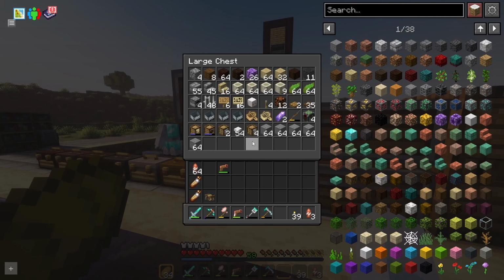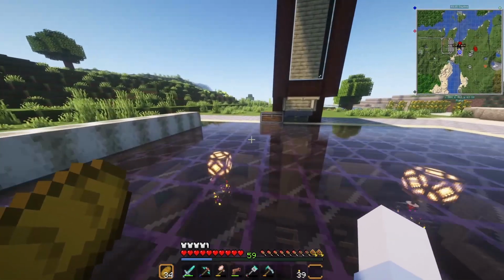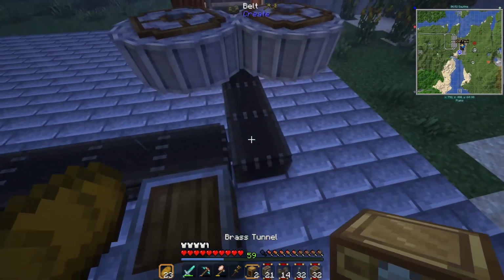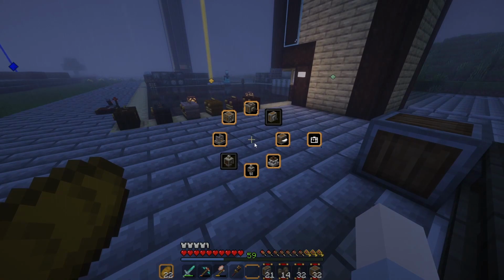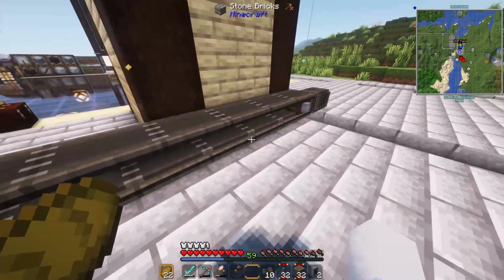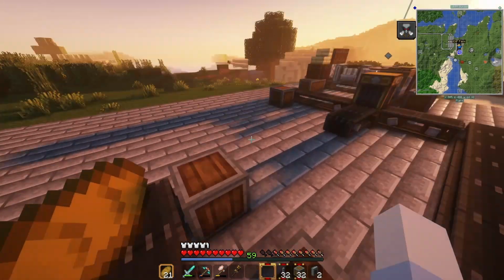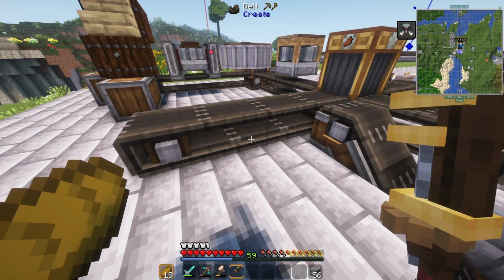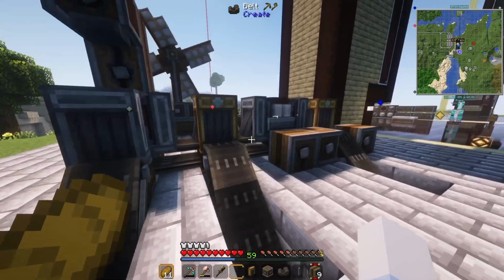Automated Bone Blocks! Create Astral (Ep.23)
today we start sifting sand
Socials

Supporters
MikeyGami